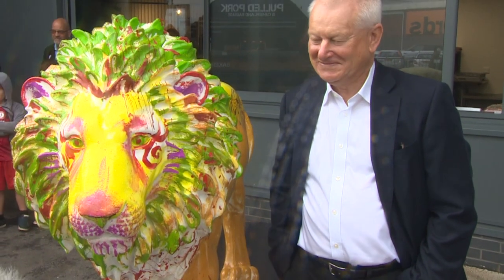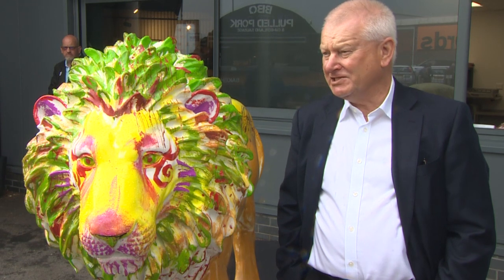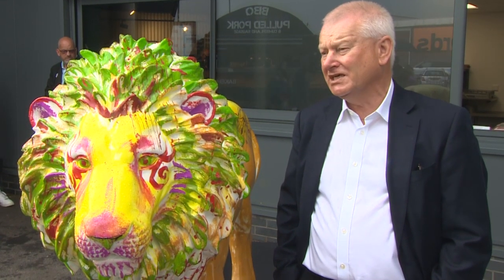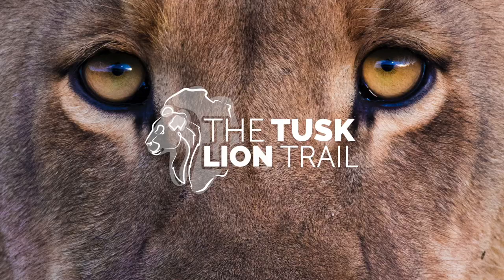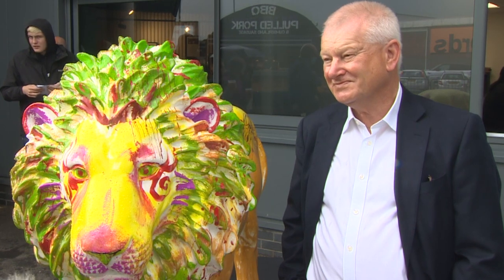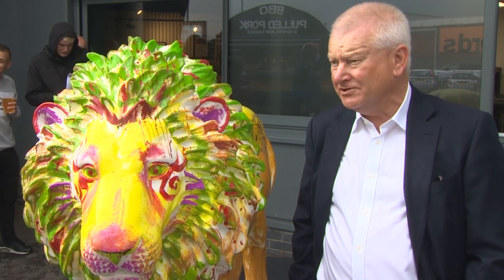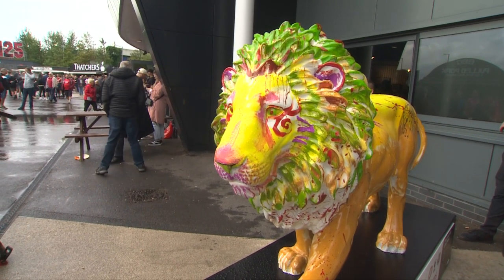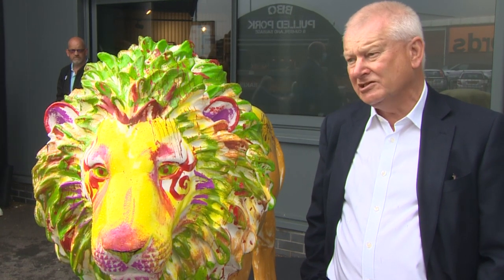The Lion has landed at Ashton Gate Stadium